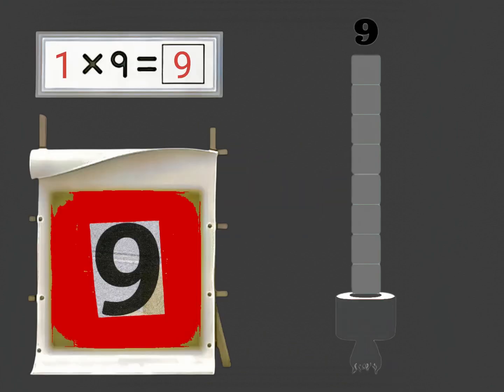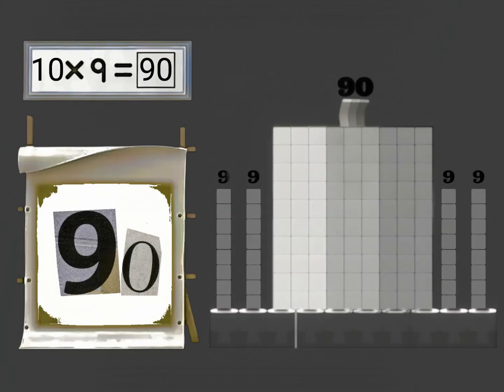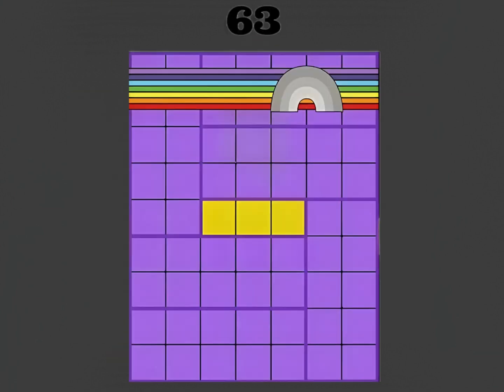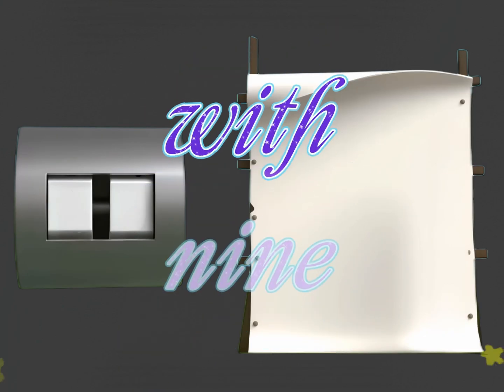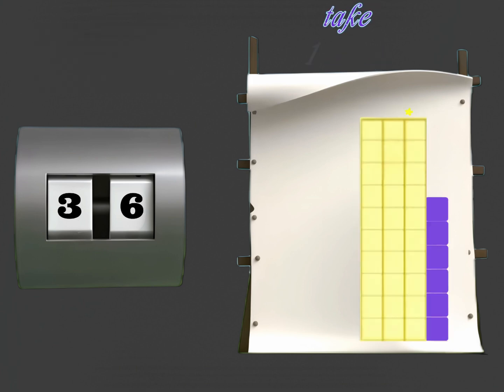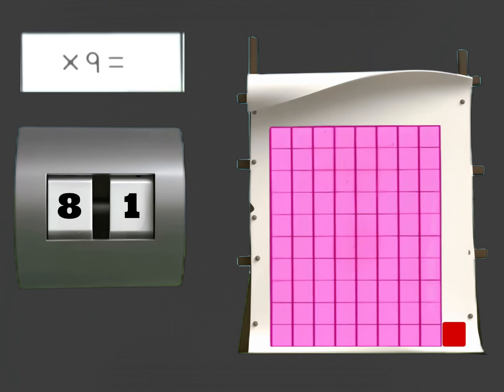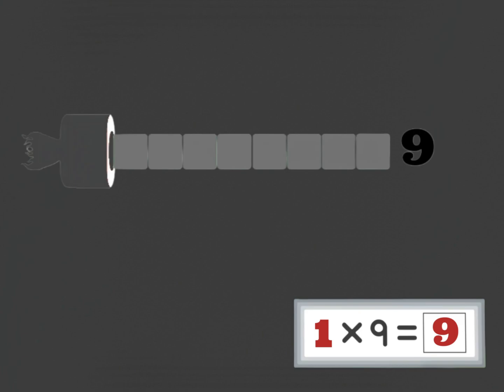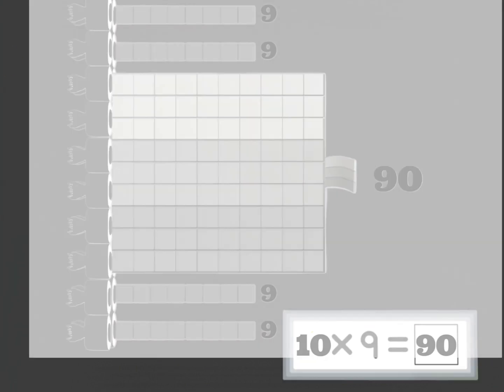Nine Times Table | Faceless Square Number Block | No Music | Vocal Only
No-Music Nine Times Table  by NumberBlocks | Faceless Square Number Block | Vocal Only